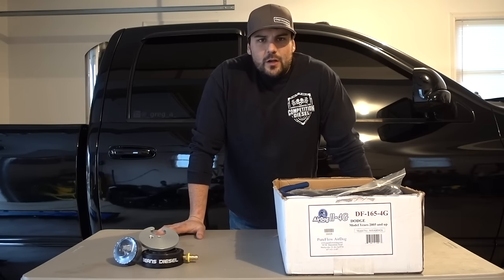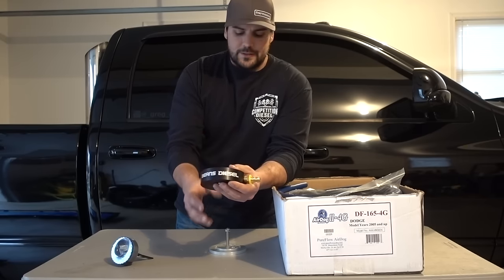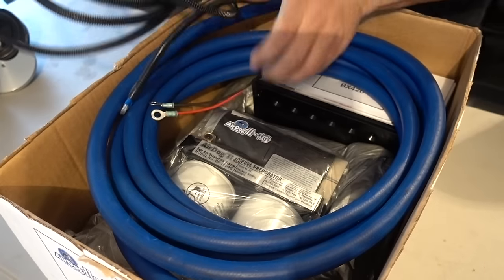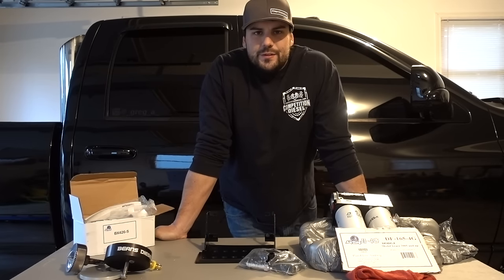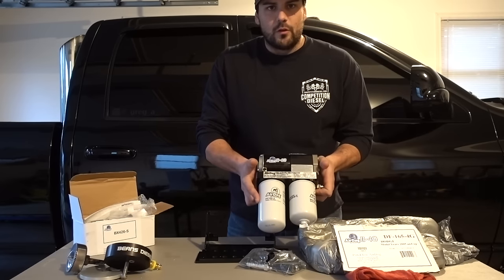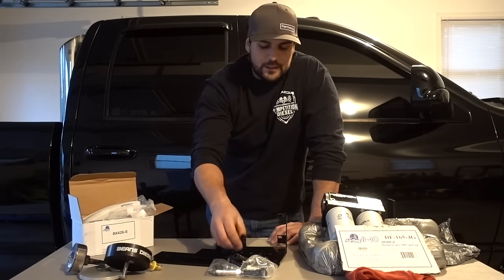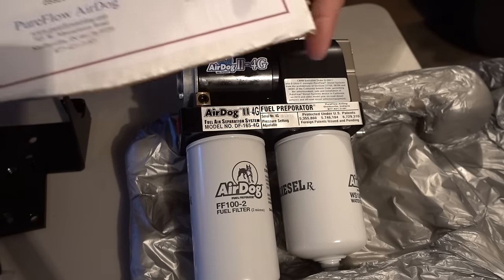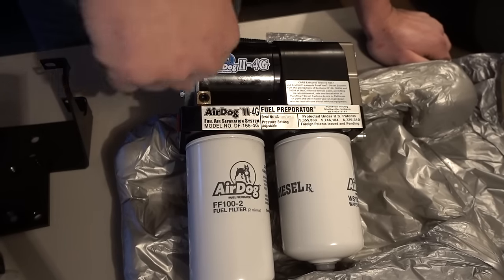AIRDOG!?....WHY!?!?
Anything and Everything about why I choose Airdog lift pumps and Beans Diesel fuel tank sumps.